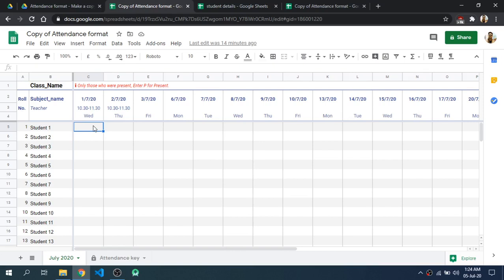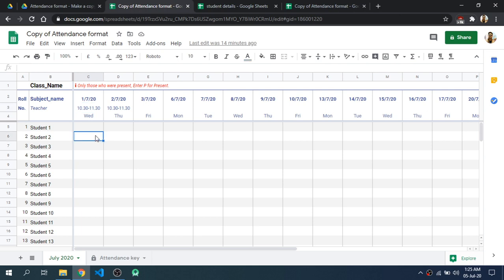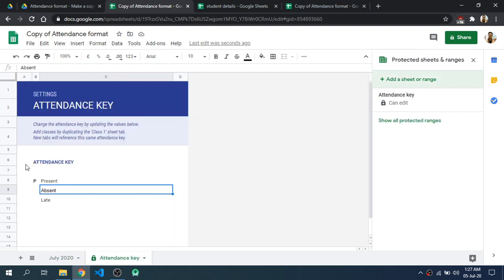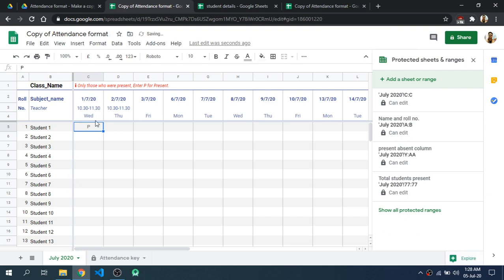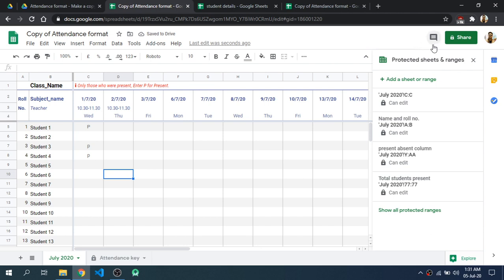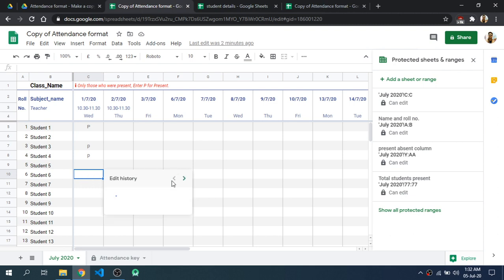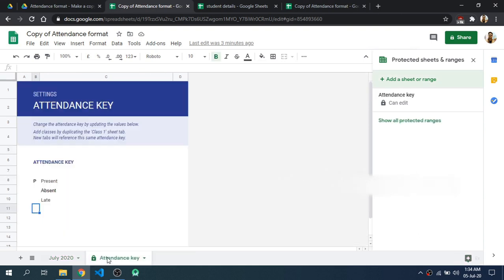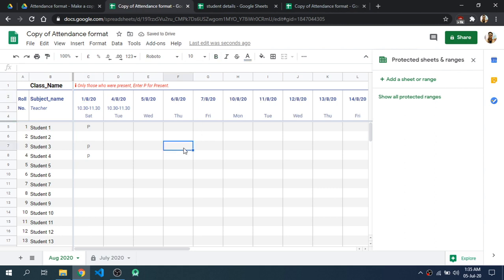Easily take attendance of online lectures using Google Sheets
Hi, I'm Sahil Pulikal and in this video I'm going to show you how you as a teacher or the class representative of a class can take attendance of online lectures using Google Sheets.